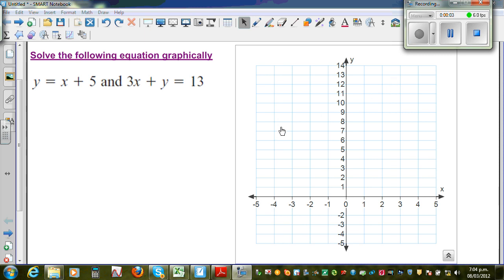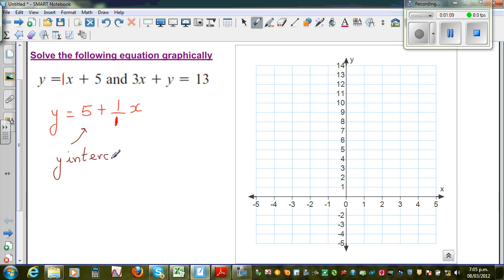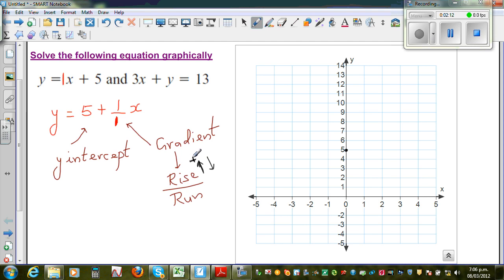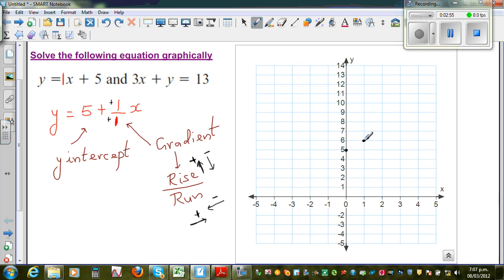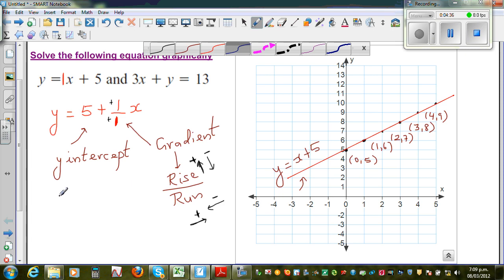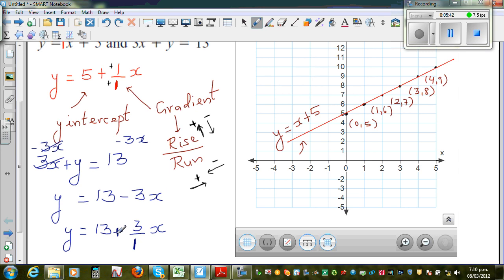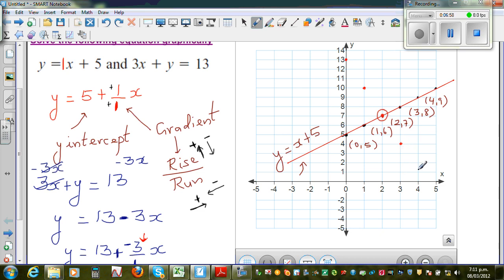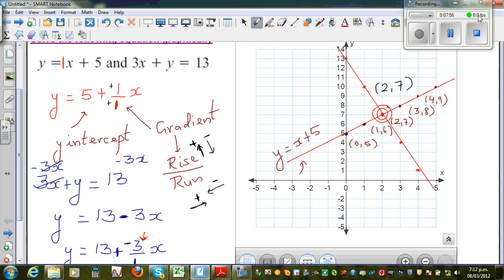Graphical solution of simultaneous equations